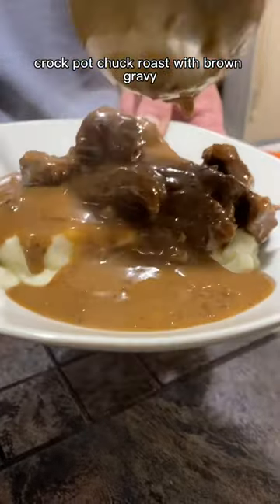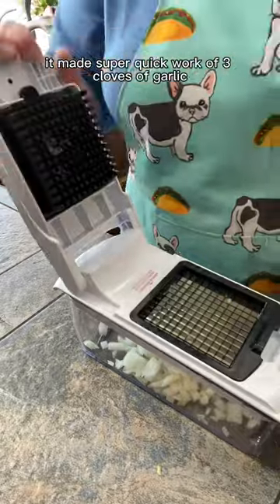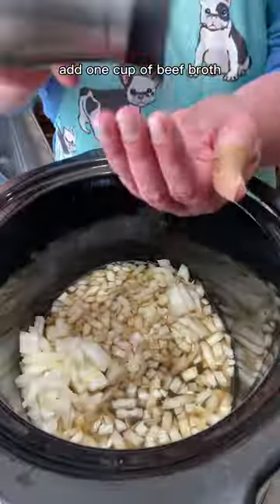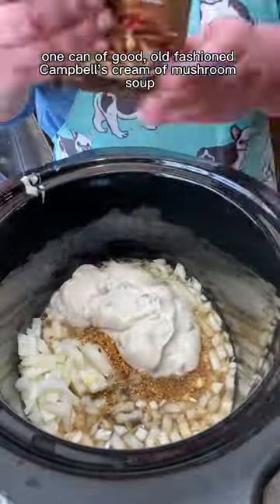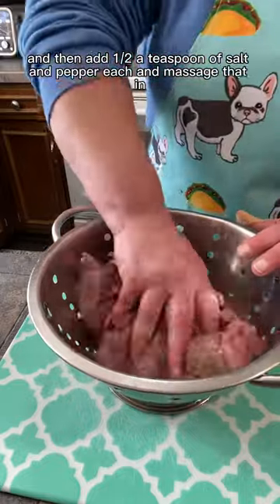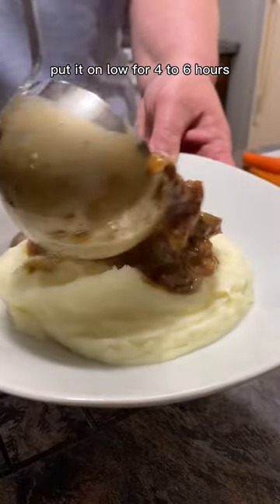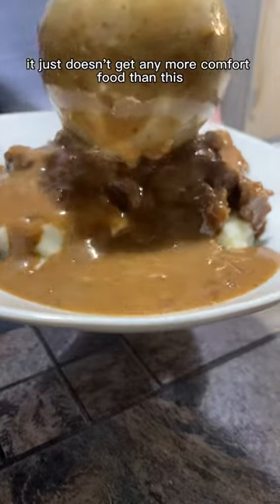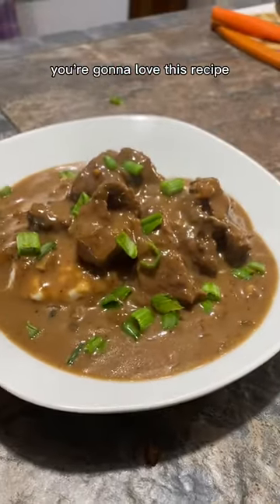Crockpot Chuck Roast with Brown Gravy over Mashed Potatoes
Crockpot Chuck Roast with brown gravy over mashed potatoes !!! Yes please! Throw it on low for 4-6 hours and enjoy!